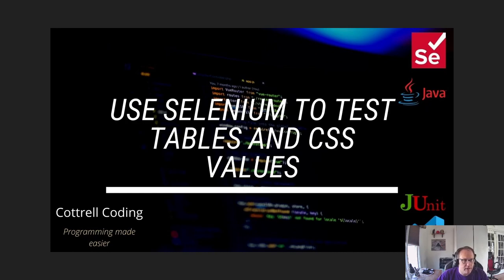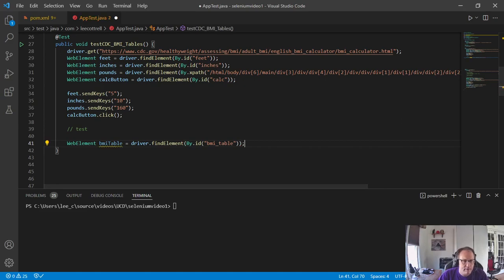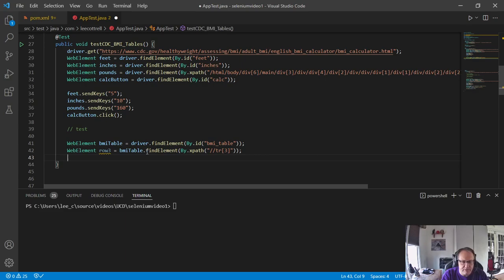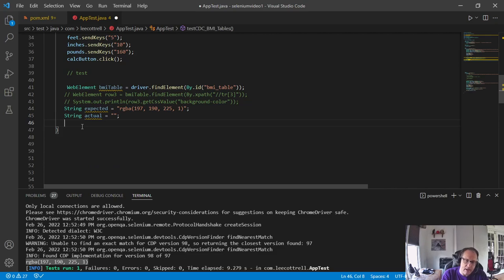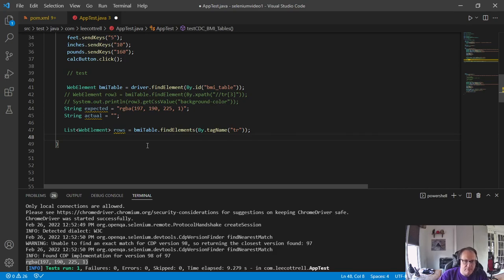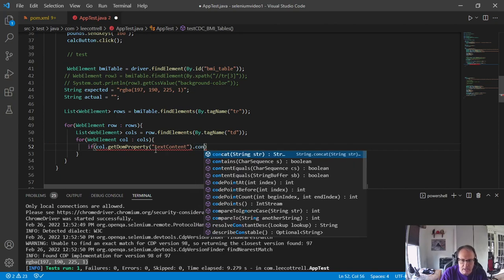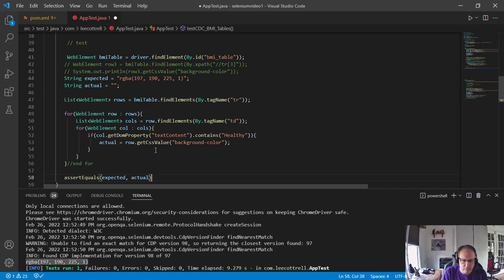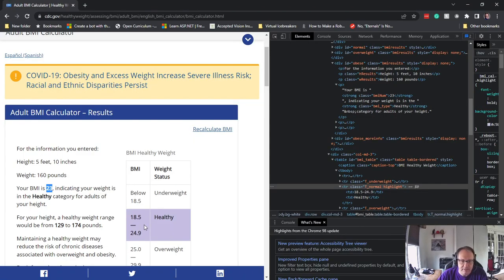Use Selenium to test tables and CSS values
In this video, I continue to test the CDC BMI website. I will test the content and shading of a table are correct. You will see how to select a list of WebElements using findElements and how to look at the contents of each cell in a table. Finally, the test checks the CSS background-color property.